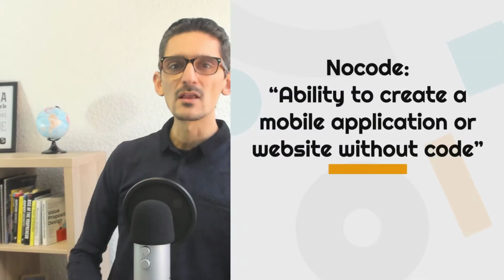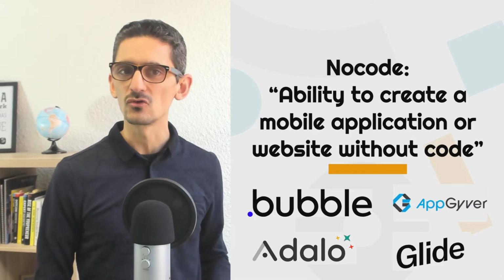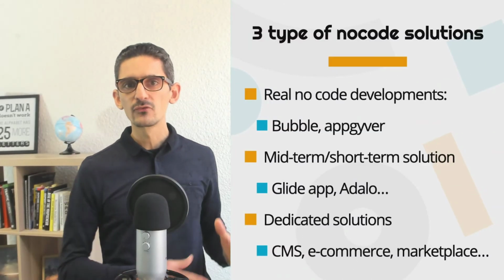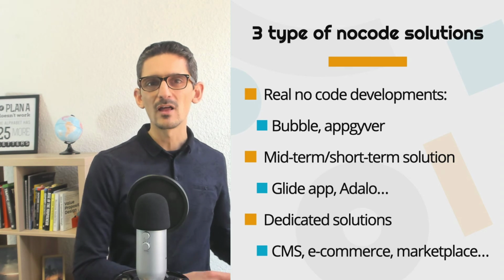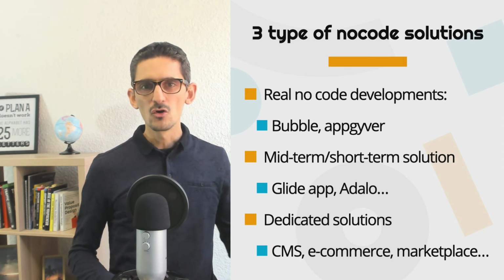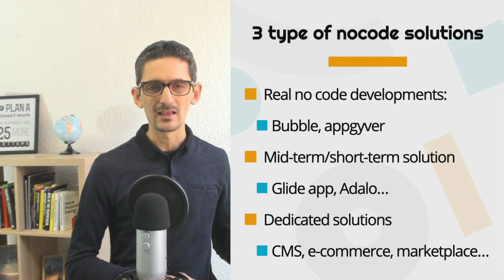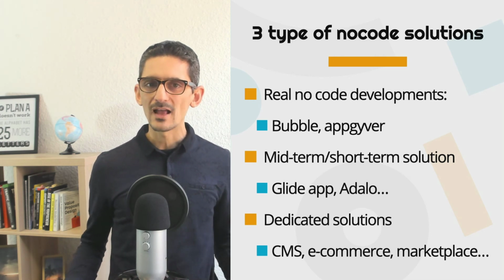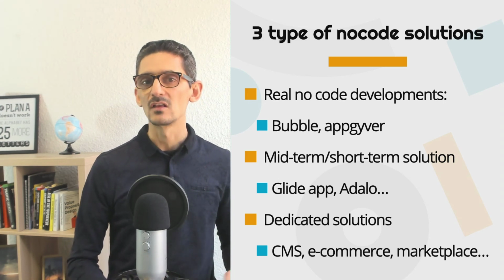Does NOCODE is adapted for my startup project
Everyone talks about how we can launch a startup with NOCODE.
But the real question is:
Is it really adapted for my project?
You will always found someone who will say YES!
Because behind NOCODE you can put thousands of tools, some are good, other not,
some can be adapted, others not...
In today’s episode, I’m going to help you decide if you should consider NOCODE,
specifically for your project.
If you want to know more about us and our program,